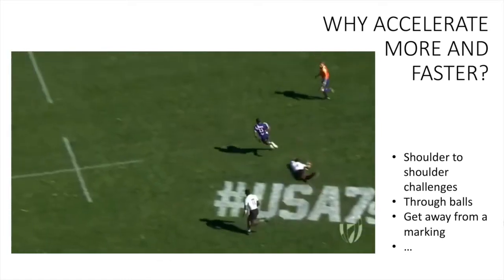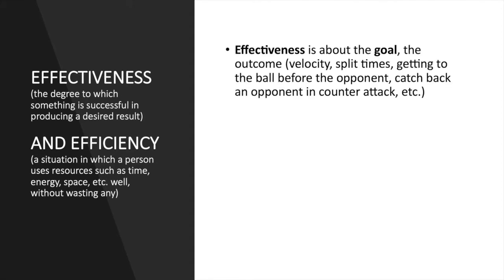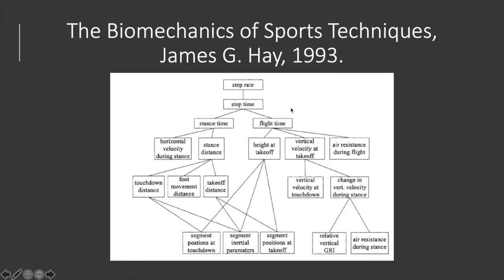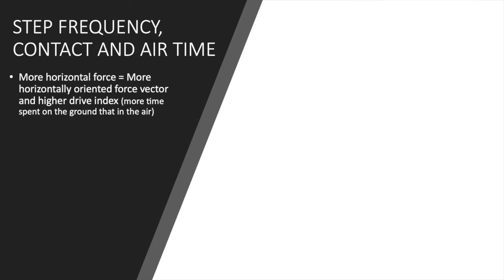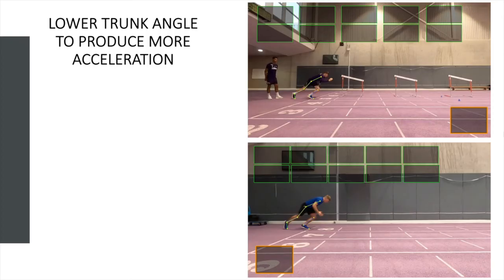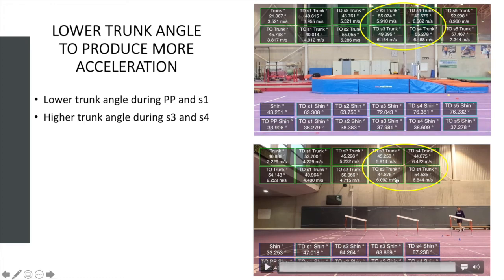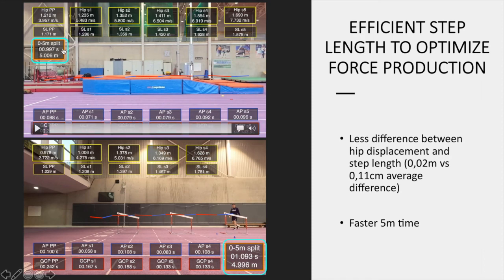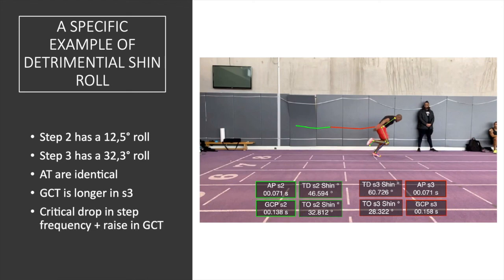Presentation - How to Accelerate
by Elliot Draper & Jonas Dodoo